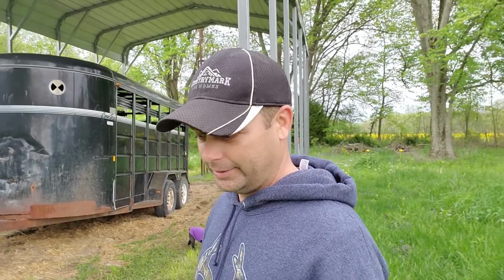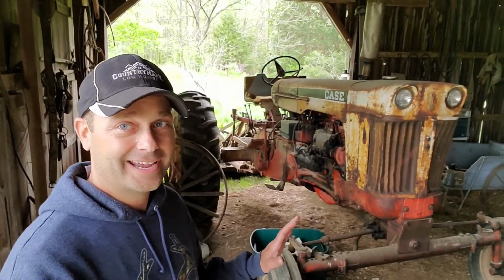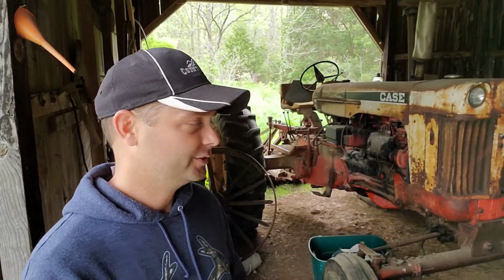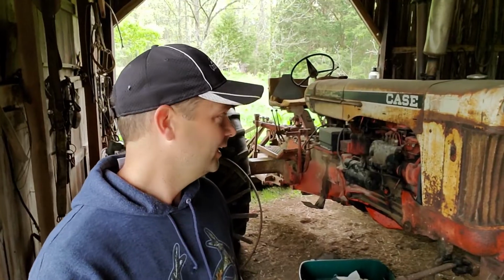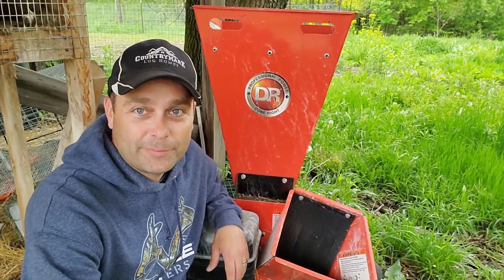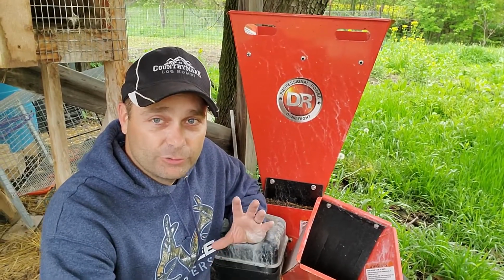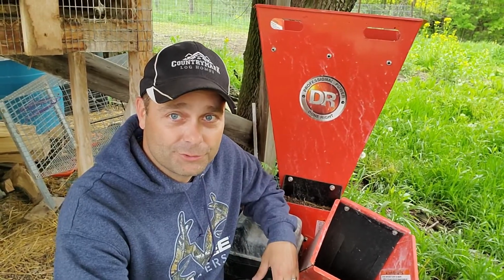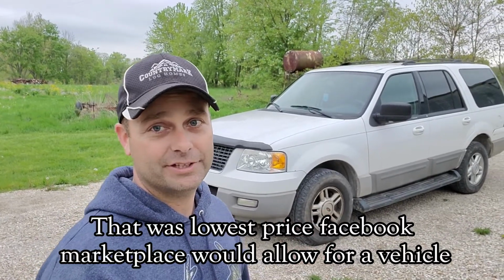It's time to sell the things we don't need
We are selling some things around the homestead that we don't need.  So we can buy a few things we do need to help us start our a small livestock farm.